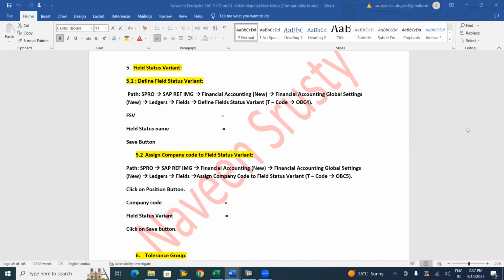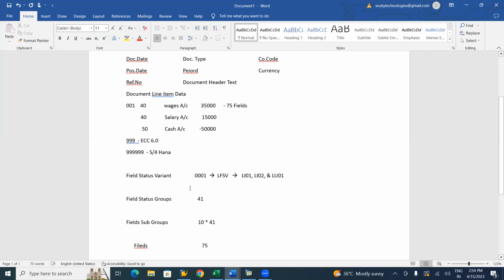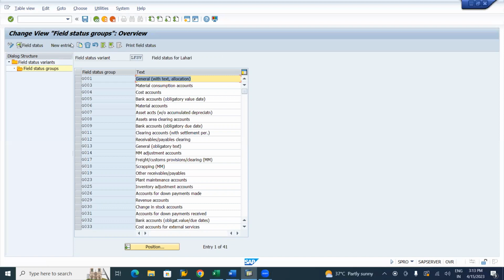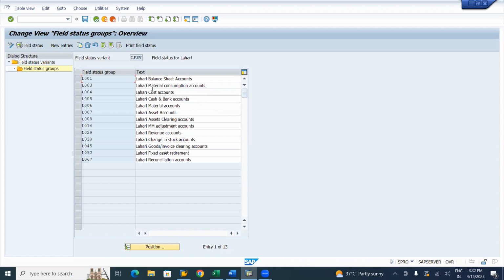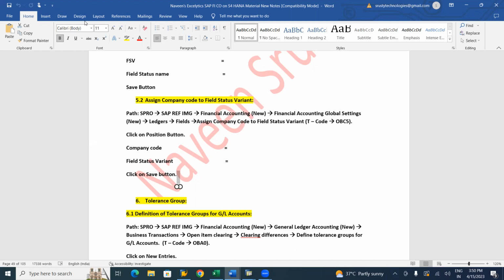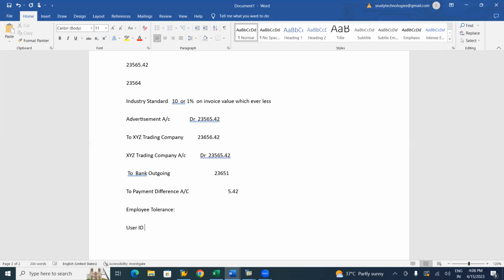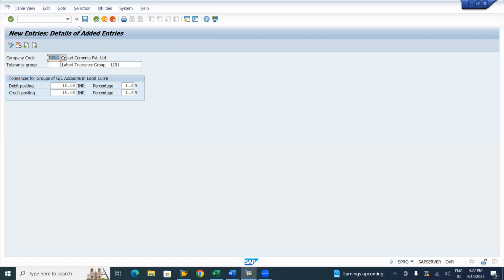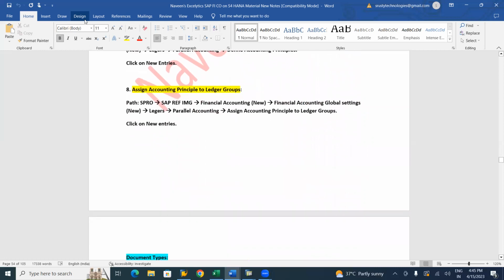SAP FICO S4 HANA Tolerance Groups Session 15 15 04 2023